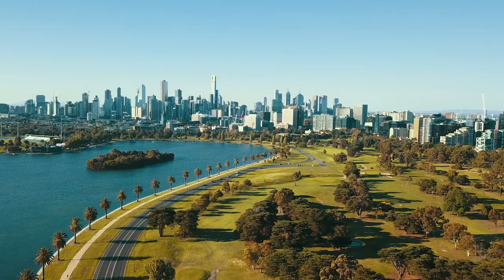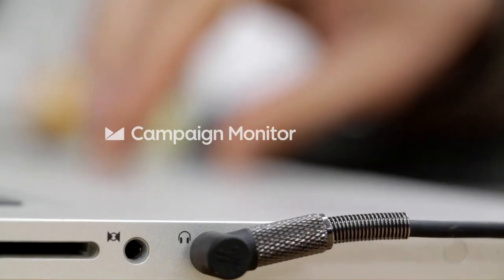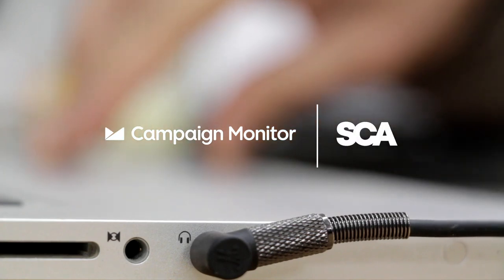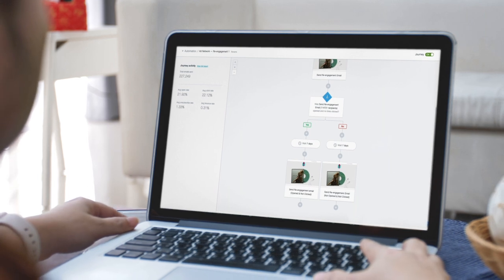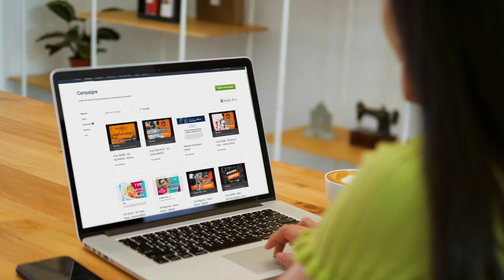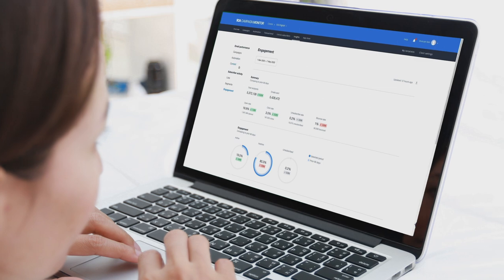Southern Cross Austereo | Campaign Monitor Customer Story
Discover why SCA calls Campaign Monitor "the easiest marketing tool out there,"

See how agencies like Southern Cross Austereo use email to improve their daily workflows.